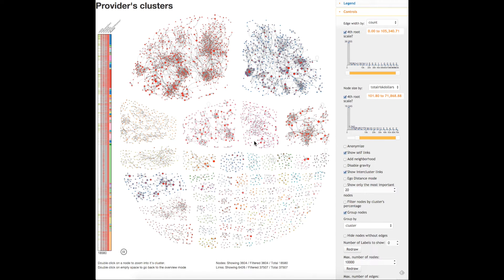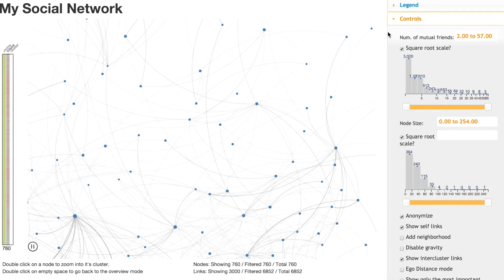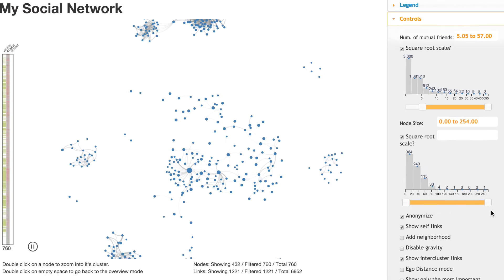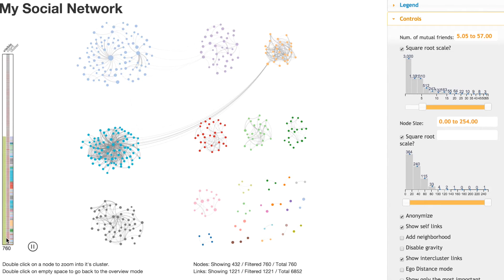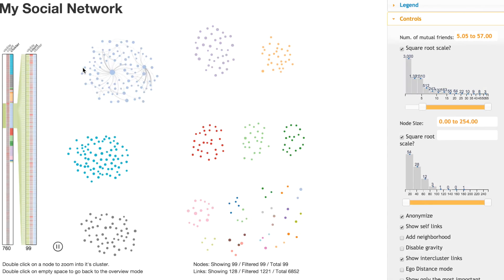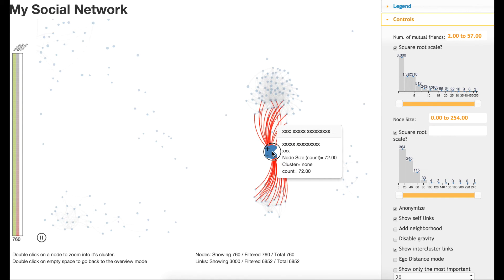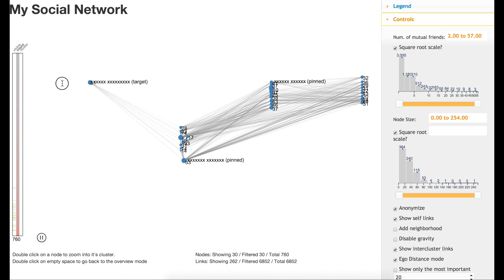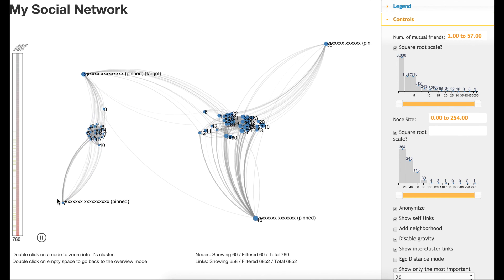NetworkExplorer AVI Demo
This paper describes the process of design, implementation, and real world deployment of a web-based network exploration tool called Network Explorer. We designed Network Explorer based on the expressed needs of our clients and later deployed it as part of a larger system for fraud detection in health care. Our implementation of Network Explorer provides visual interactive access to large-scale net- work data. As part of the Network Explorer tool we contribute a dynamic group-in-a-box implementation for lay- ing out clusters, and a node navigator widget that aids in the exploration of large networks. We are also contributing two open source components of the Network Explorer for the community to reuse: an in-browser clustering library, and the dynamic group-in-a-box algorithm. We have evaluated the network explorer tool in multiple real-world environments including the fraud detection setting above.